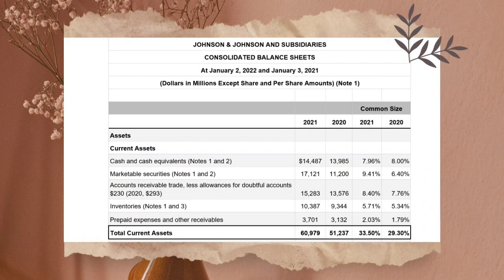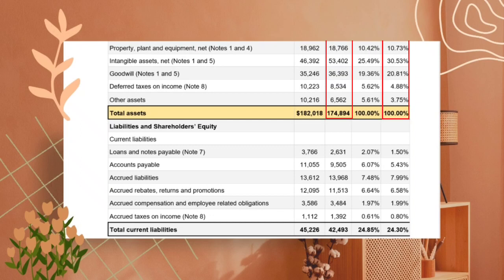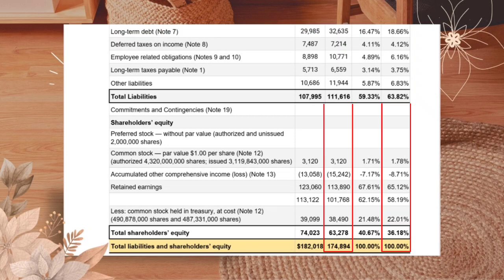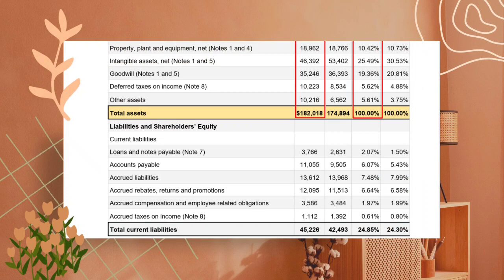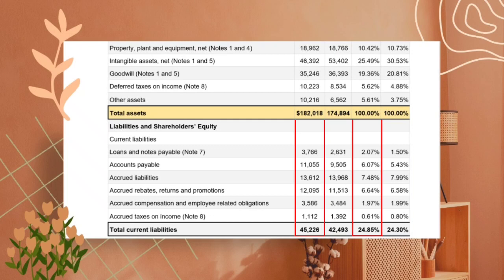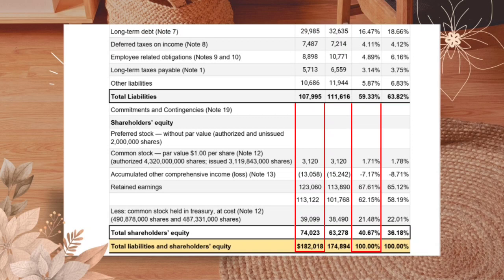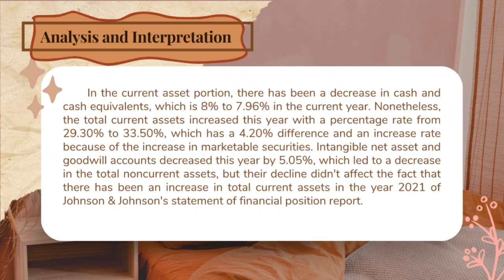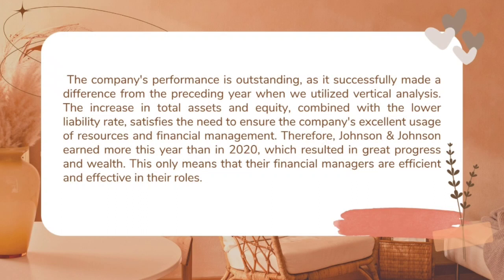Financial Management - Common-sized and Vertical Analysis on Balance Sheet